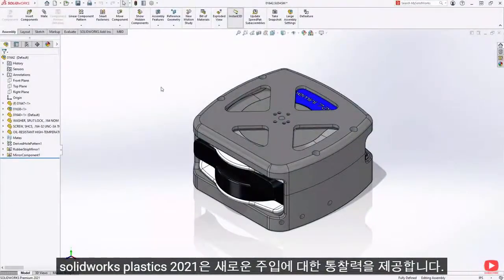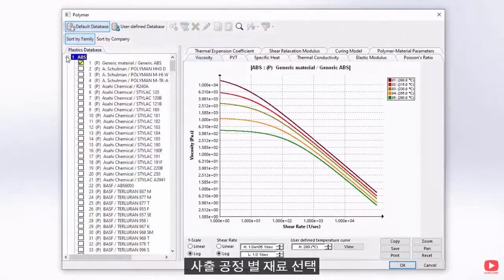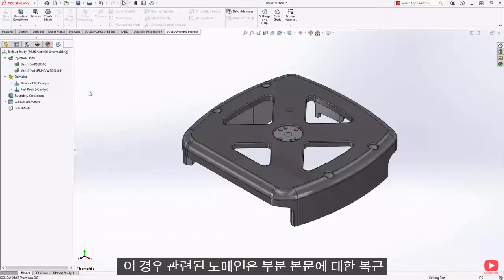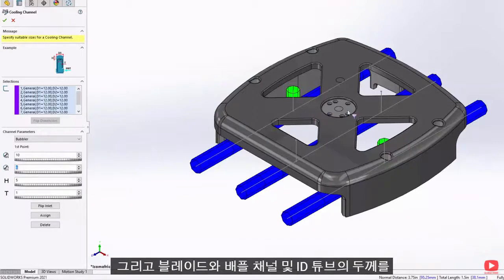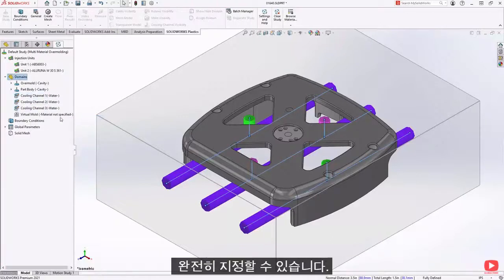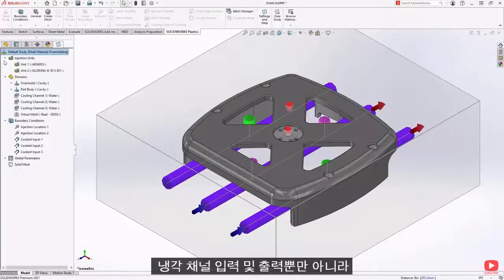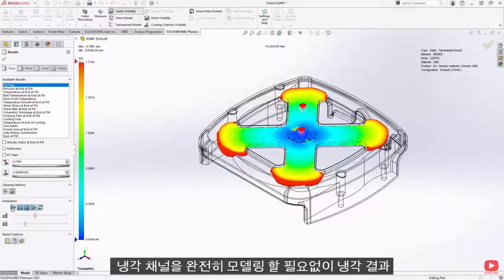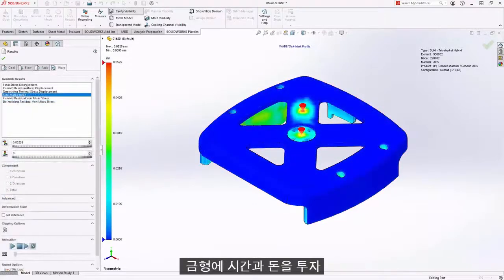솔리드웍스2021 신기능 중 사출성형해성을 위한 플라스틱스의 100여 가지의 새로운 재질을 활용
SOLIDWORKS 2021 - Plastics
SOLIDWORKS Plastics 2021을 사용하면 도메인 기반 재질 정의가 가능합니다. 새로운 스케치 기반 배플 및 버블러를 사용할 수도 있으며 이제 메시를 생성할 필요 없이 플라스틱 사출 스터디를 완벽하게 정의할 수 있기 때문에 이 정보를 생성, 수정, 공유하는 데 걸리는 시간을 대폭 줄일 수 있습니다. 또한 이제는 오버몰딩 사출 스터디를 설정하고 SOLIDWORKS Plastics 2021에 추가된 100여 가지의 새로운 재질을 활용할 수 있습니다.

3DCAD,구조해석,CAD,CAE 전문기업
SINCE 1997